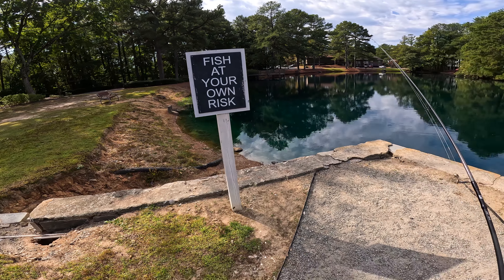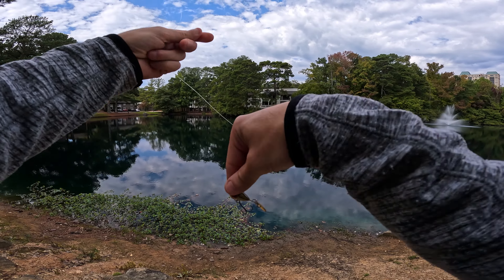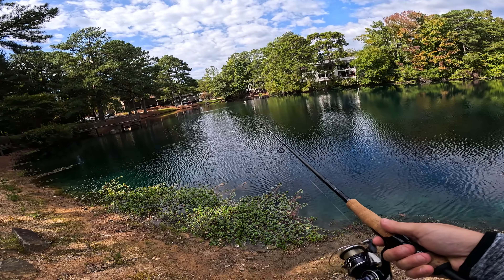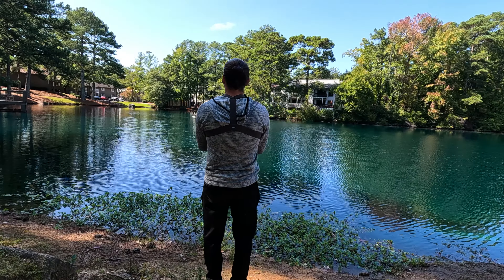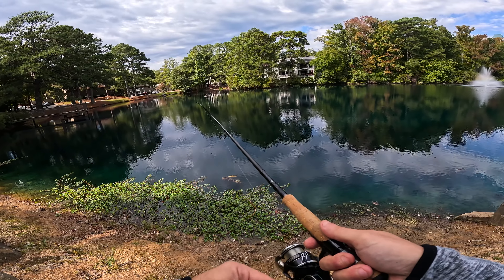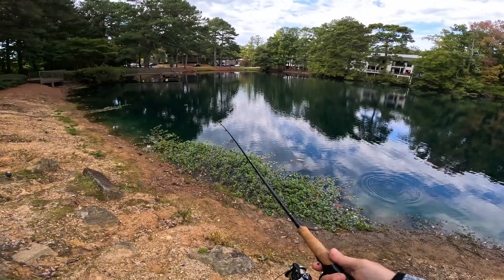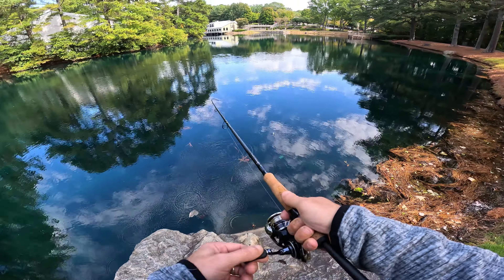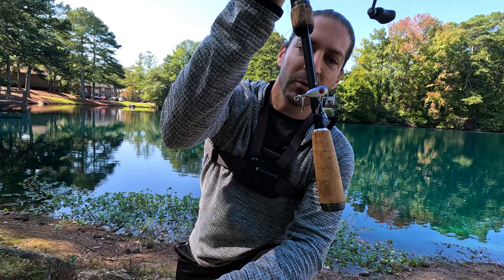Tail Spinner Fall Bass Fishing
Got my Hands on the Old East Fort Tail Spinners so i took them out for a Spin